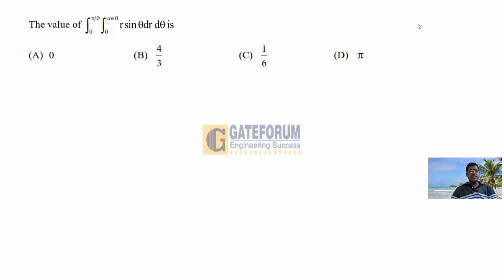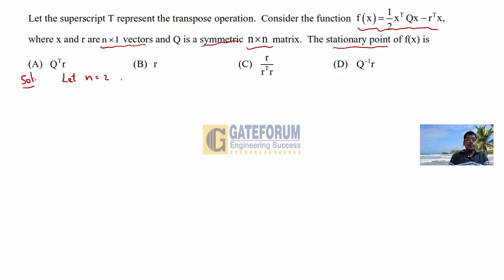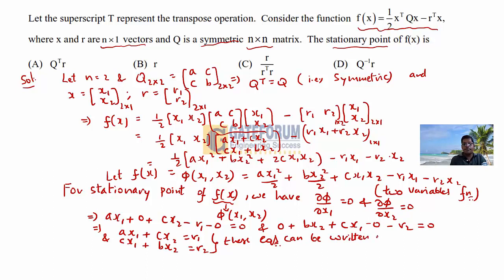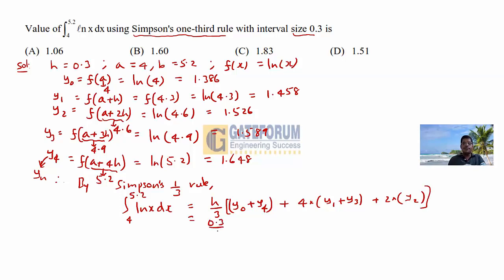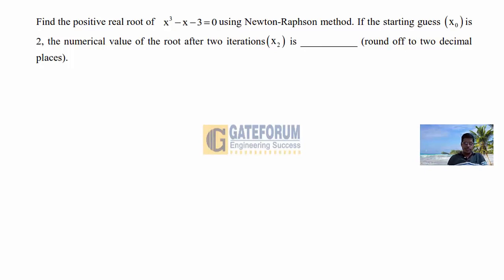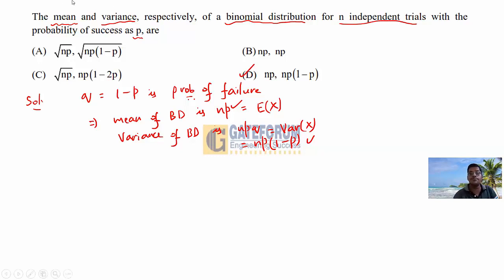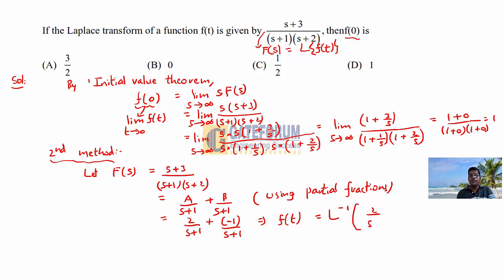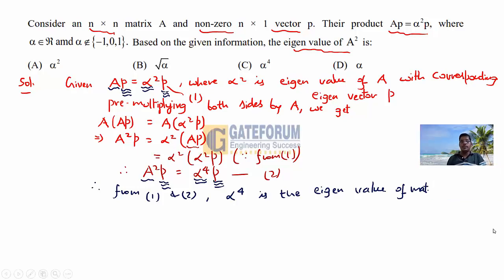GATE'21 Question Paper Discussion I Engineering Mathematics I Mechanical Engineering I Set 2